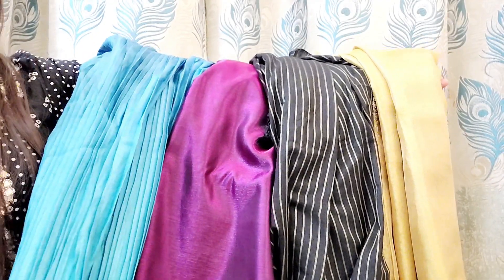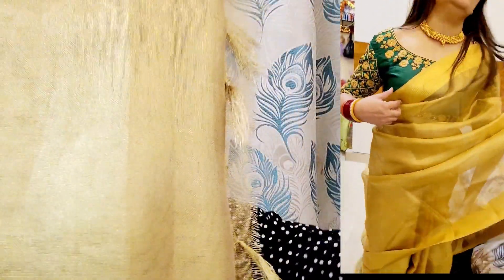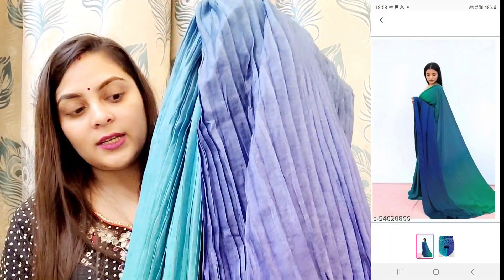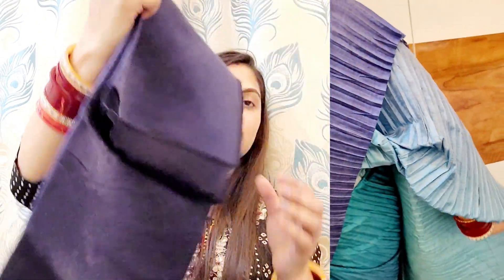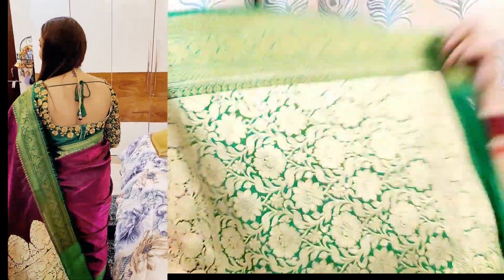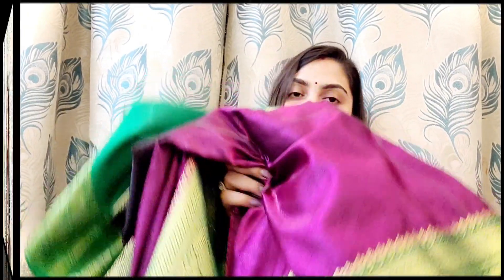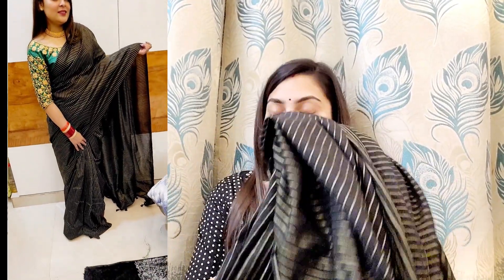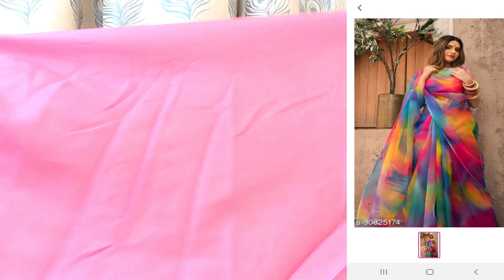Meesho saree haul /Best price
Hi. everyone this is Mshank channel .
In this video i'm going to show you Meesho saree haul and little review about Meesho quality .this video is very helpful for those peoples who are afraid for fake website.

Golden Saree -s-31617090
Pleats Saree-s-54020866
Stripe cotton Saree-s34994920
Purple saree-S56472142
Orange Saree- s-30825174